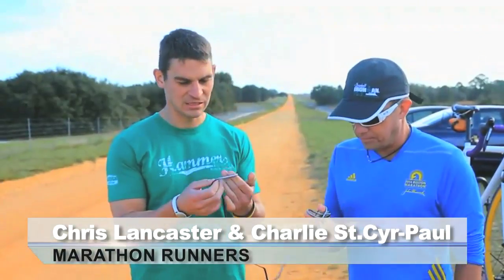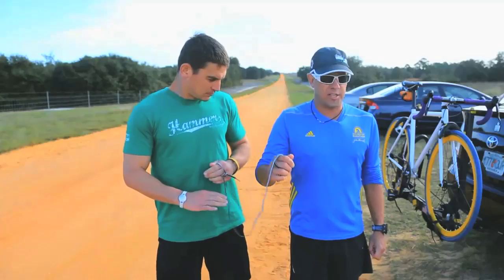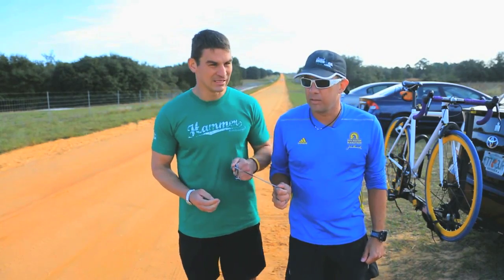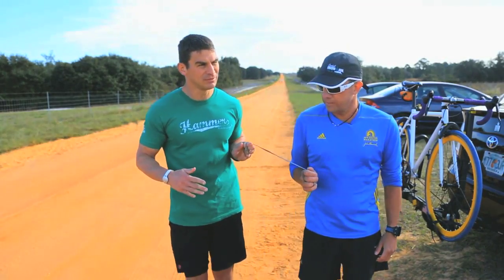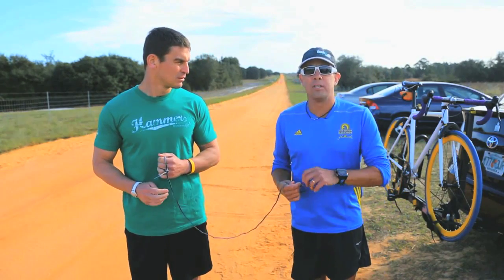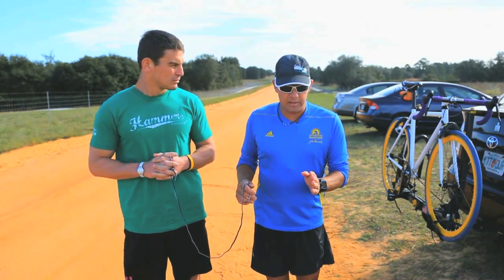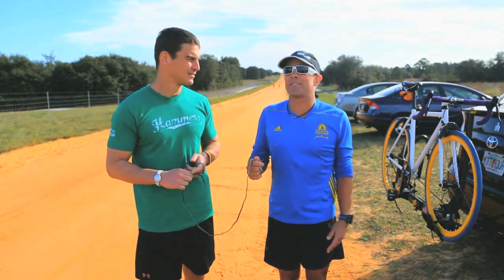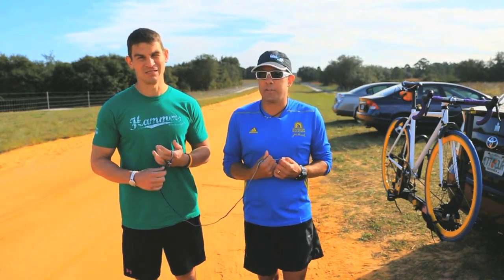Visually Impaired Marathoner to Run in Walt Disney World Marathon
Chris Lancaster is a visually impaired marathoner. Charlie St. Cyr-Paul is his guide who will help him navigate Sunday's Walt Disney World Marathon.